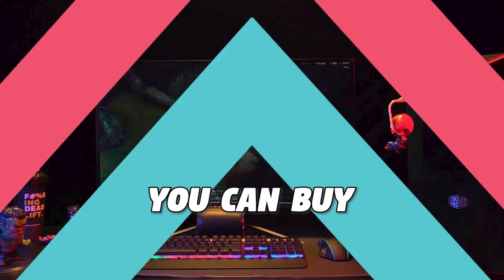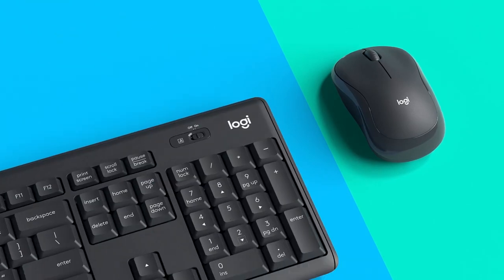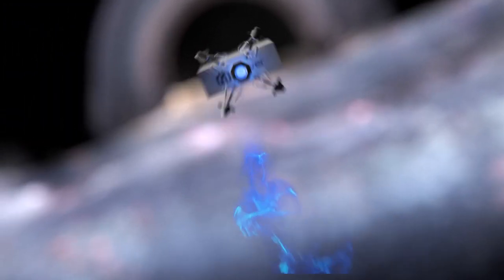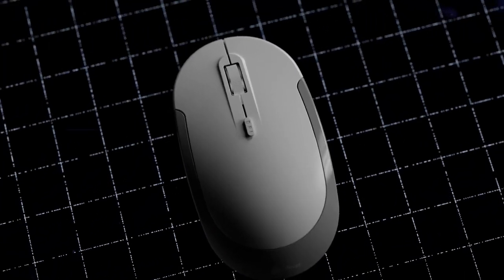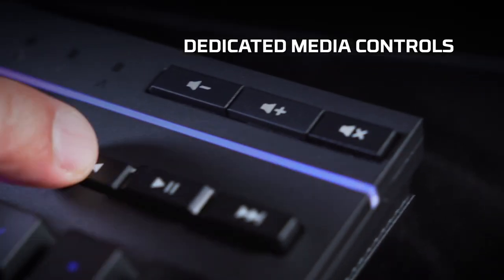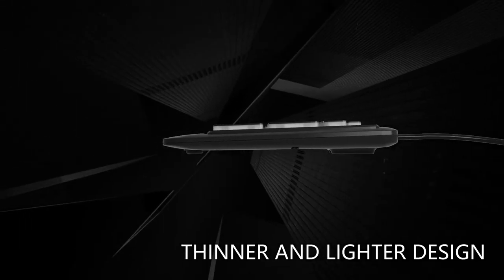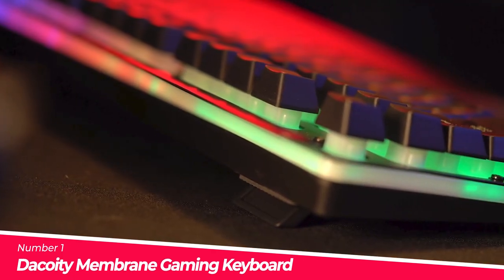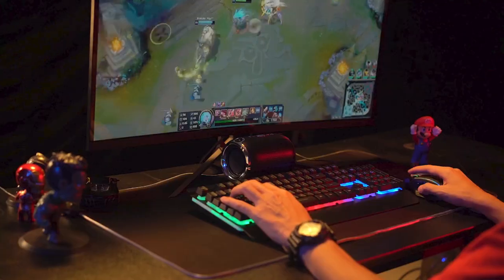Top 5 Quietest Keyboards on Amazon!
These are the top 5 quietest keyboards on Amazon!

0:00 Logitech Mk295

0:29 Iclever Gk08

1:15 Hyperx Alloy Core Rgb

1:49 Fiodio F-8294

2:15 Dacoity Membrane Gaming Keyboard